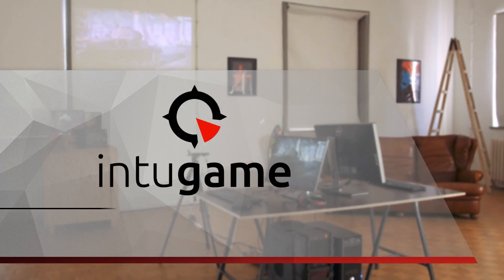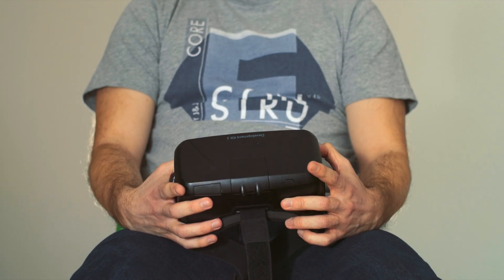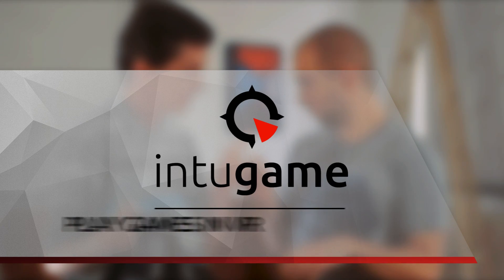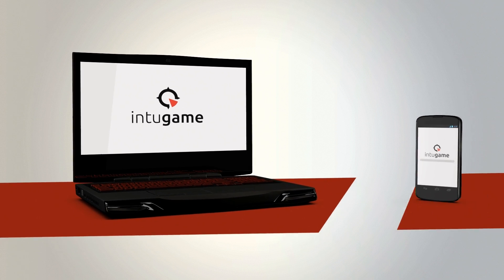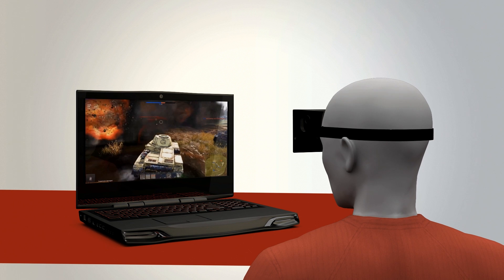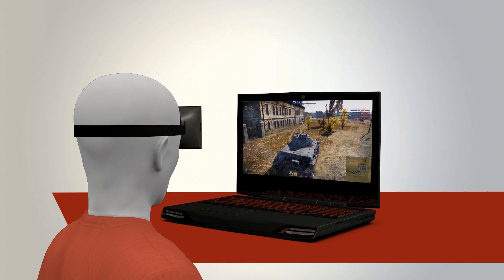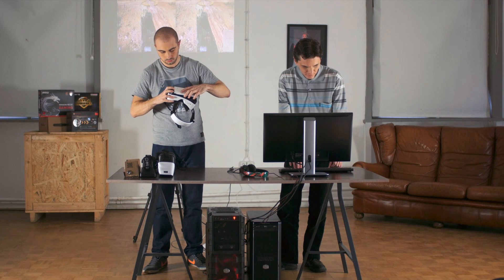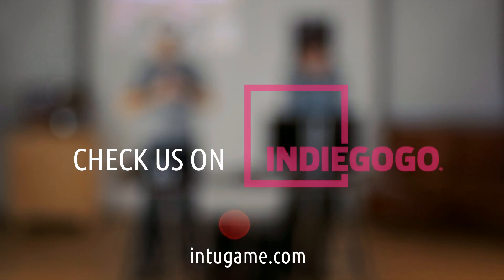Intugame VR: Play any game in Virtual Reality!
IntugameVR creates high-end VR experience using your smartphone and a VR headset of your choice. It takes the game’s video output and transforms it into a stereoscopic image. This means you get a separate frame for each of your eyes. The splitted image is streamed to your phone’s screen. In addition to that, your phone’s sensors track your head  movements and the app maps them to control the in-game camera… All you need now is a cheap plastic (or cardboard) headset to fit your phone in. There you go - a fully functional virtual reality device that won’t break the bank.

You can download the beta version of Intugame VR app for Android
iOS version is coming soon..